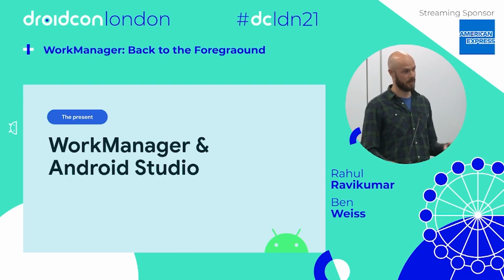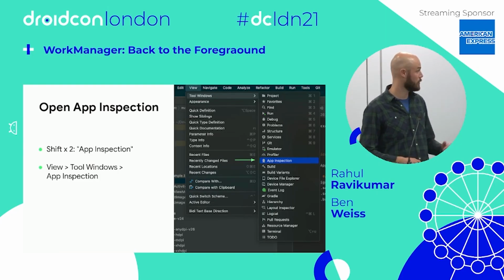WorkManager: Back to the Foreground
By Rahul Ravikumar & Ben Weiss

WorkManager has evolved since its inception. In this session We’ll cover new features, improved tools support and best practices around the popular library.